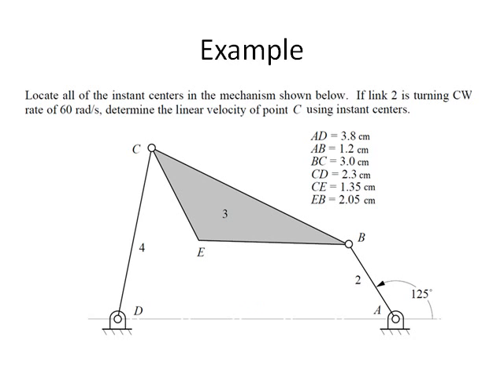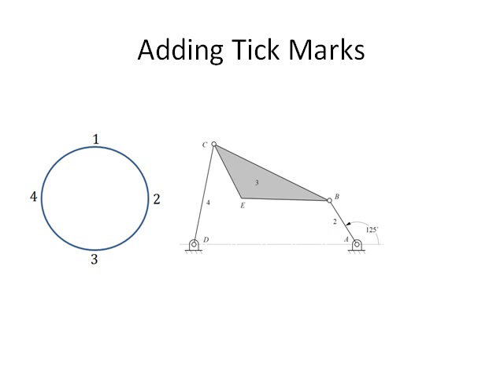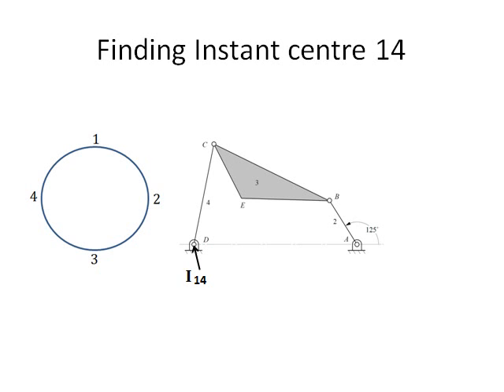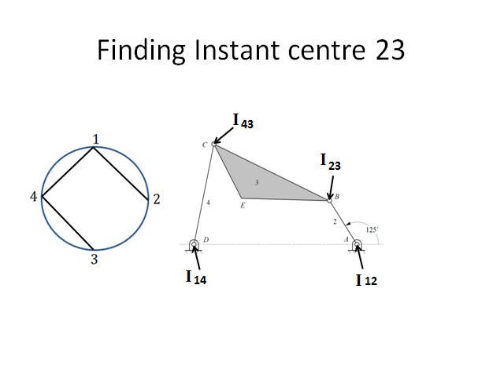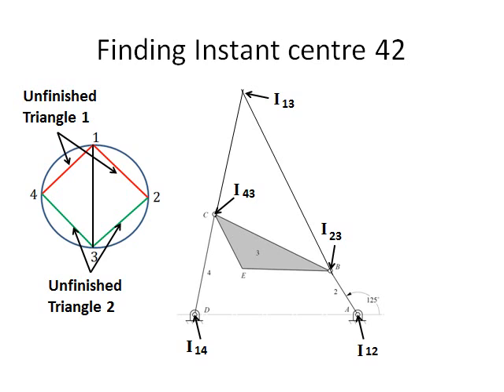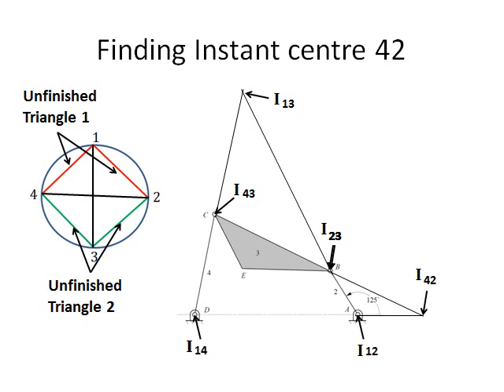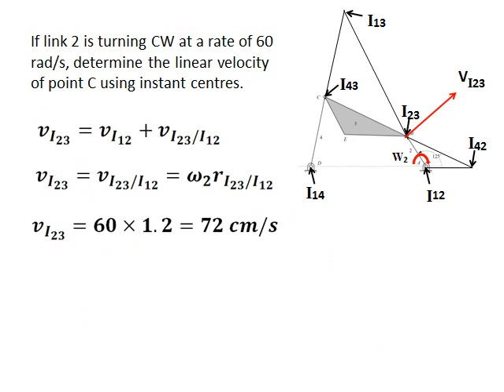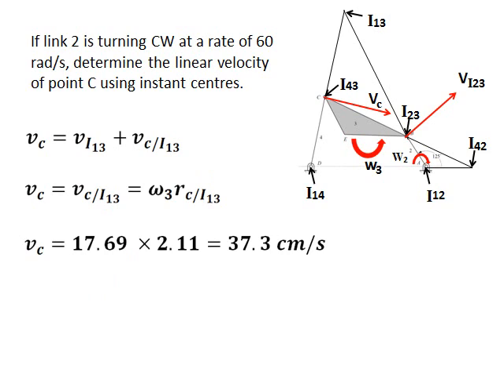Instant Centres of Velocity: Example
Detailed calculations provided - no steps are missed out. Finding instant center locations. Finding linear and angular velocities at points on a linkage.